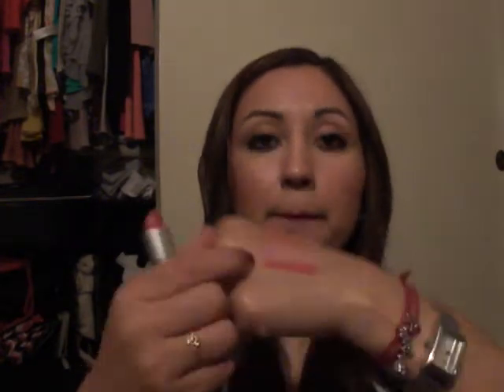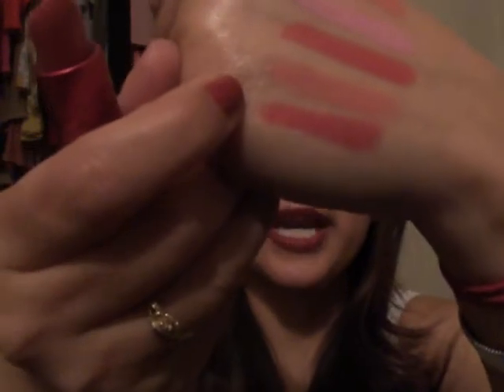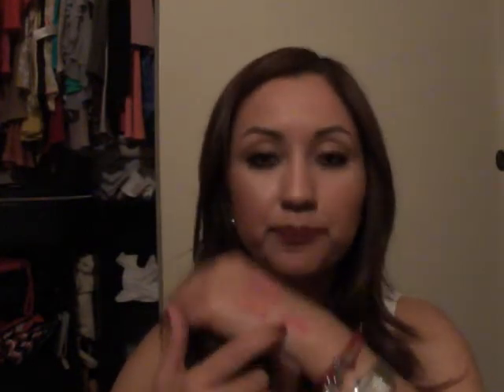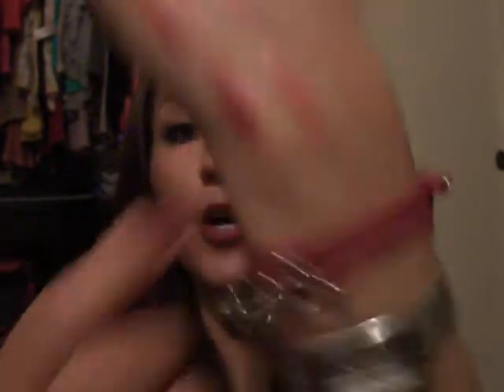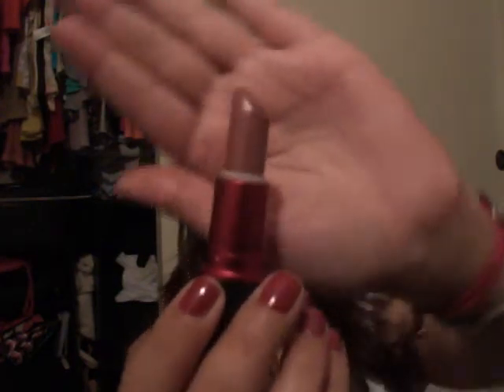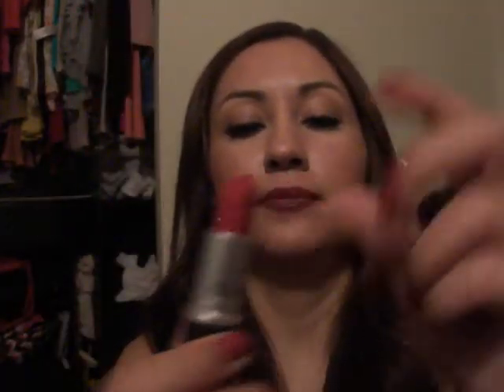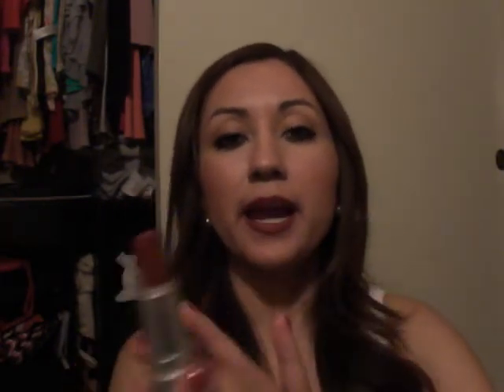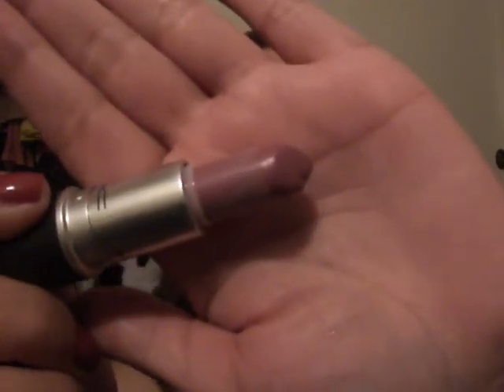MAC Lipstick collection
Mediocre review of my MAC Lipstick collection.  Artificial lighting.